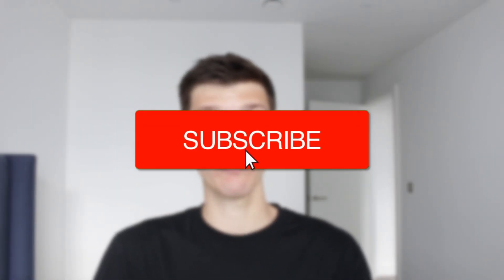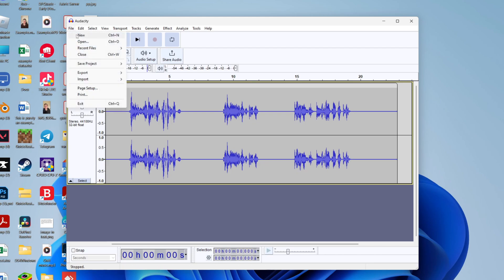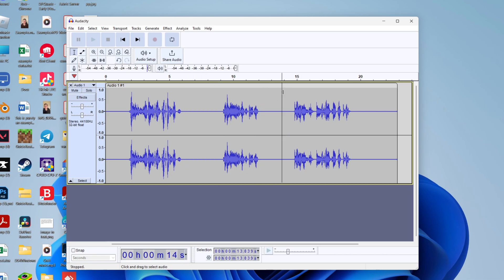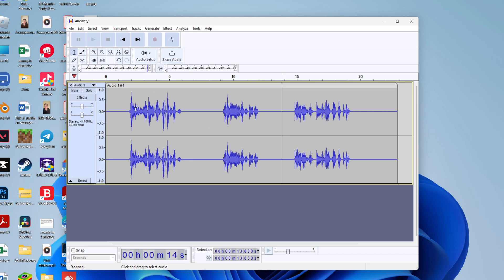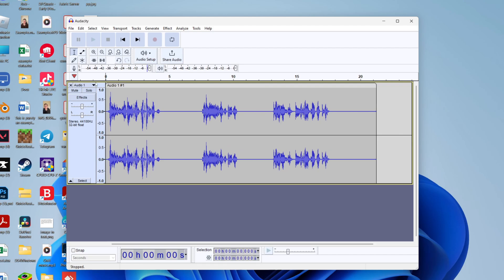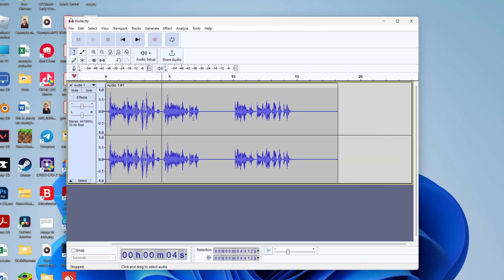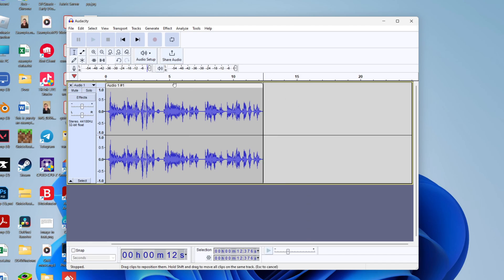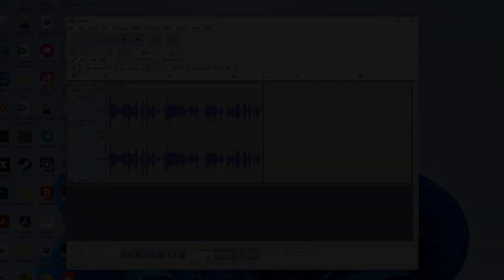How To Trim Audio In Audacity - Full Guide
Learn how to trim and cut audio in audacity in this video.

GuideRealm